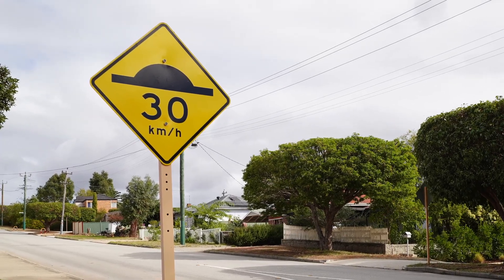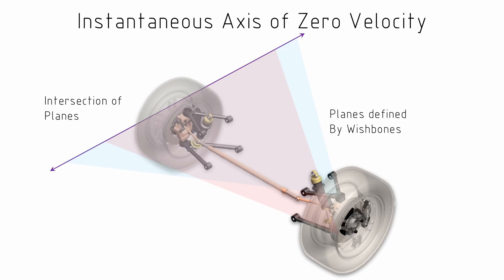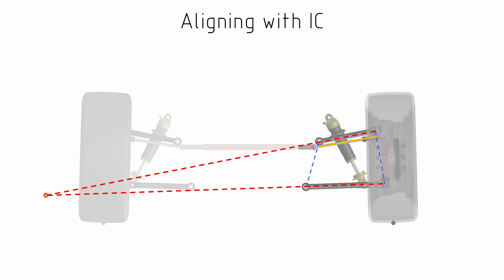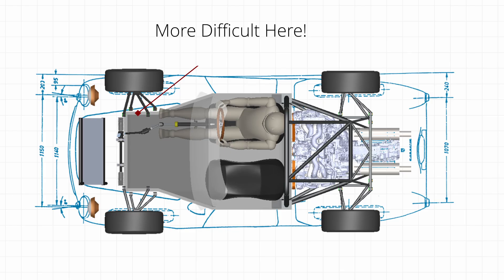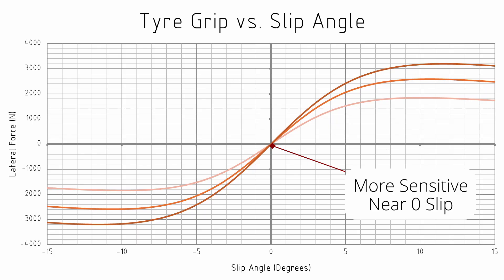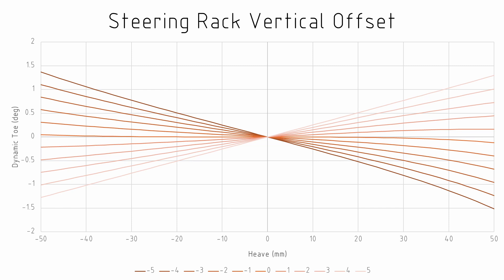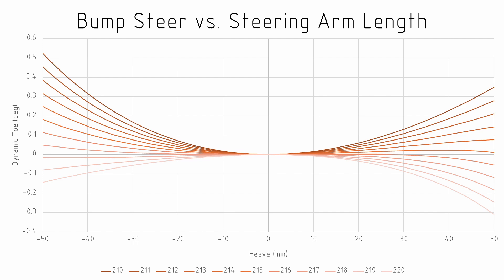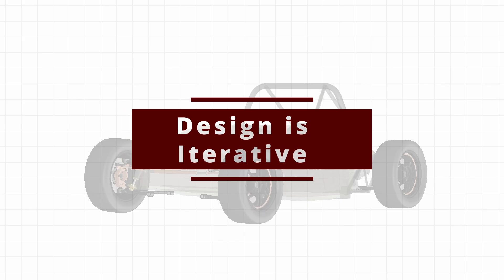Bump Steer: Designing Predictable Steering (Project 171)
Welcome to the the third video in a series discussing steering geometry. In this video, we focus on showing what bump steer is, what causes it, and how sensitive the design of a steering system needs to be.

Whether you're an automotive enthusiast, a student, or a professional in the field, this video will provide valuable insights into the mechanics of steering systems.

Contents
00:00 Introduction
00:33 What is Bump Steer
01:36 Getting the Dimensions Right
05:43 How Much Bump Steer?
09:05 Design Implications  / Conclusion